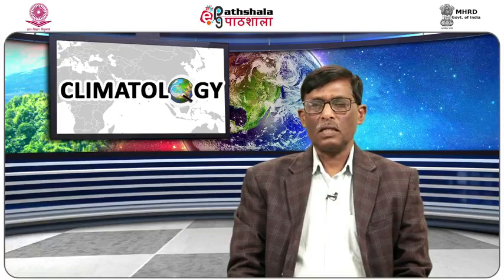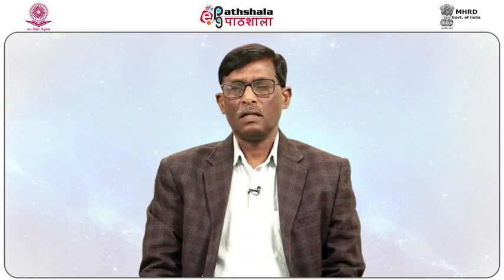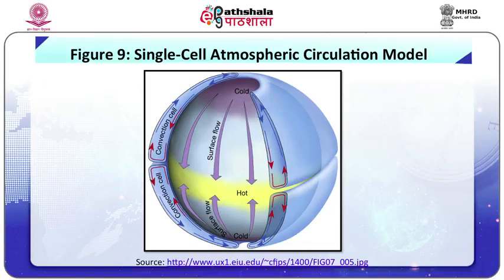General Atmospheric Circulation Vertical and Horizontal Air Flow